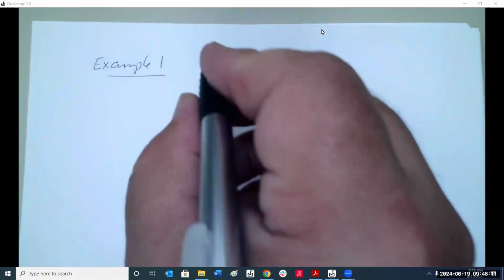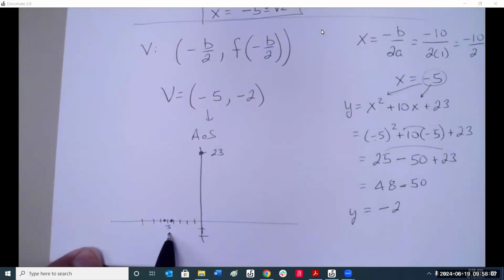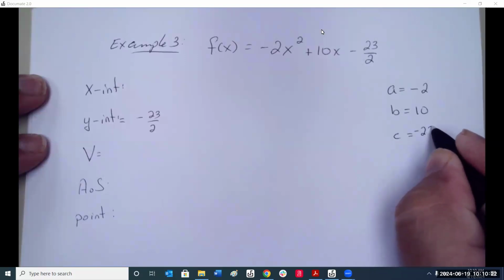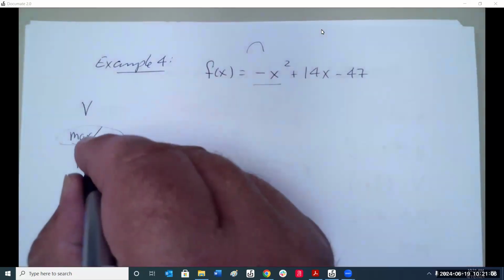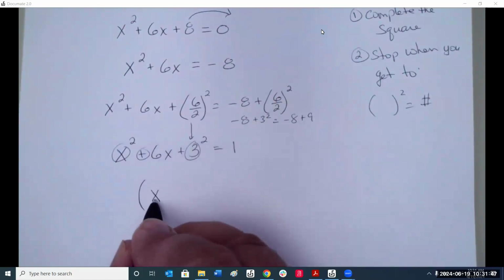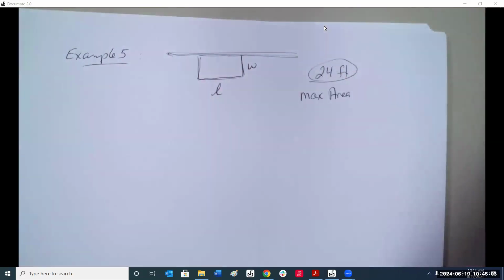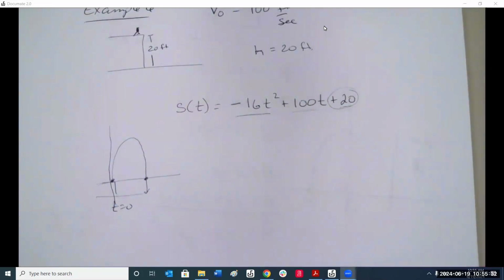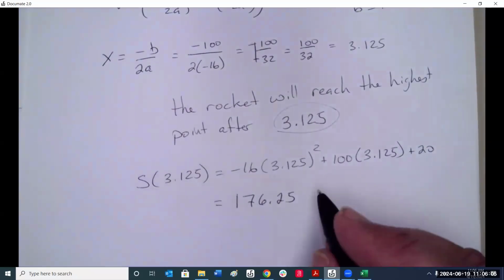MATH 1314 CH 3 SEC 3 Analyzing Graphs of Quadratic Functions PART 2